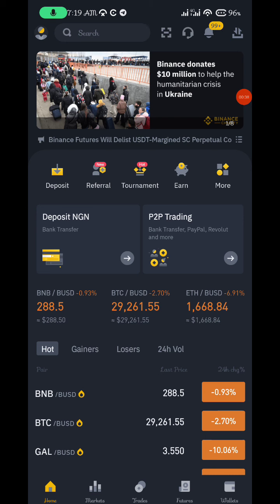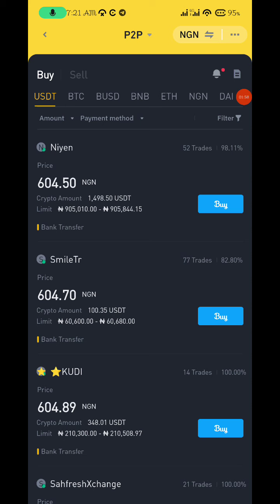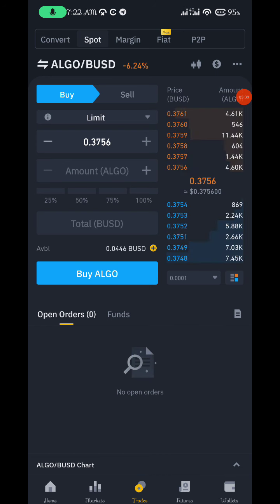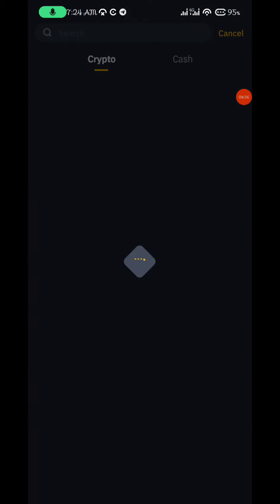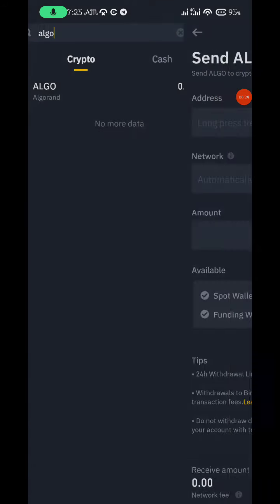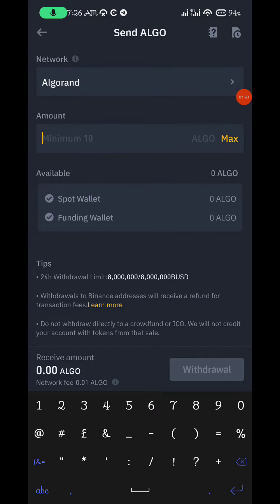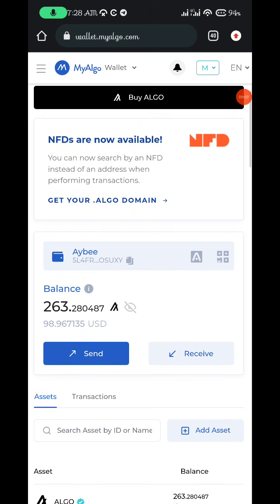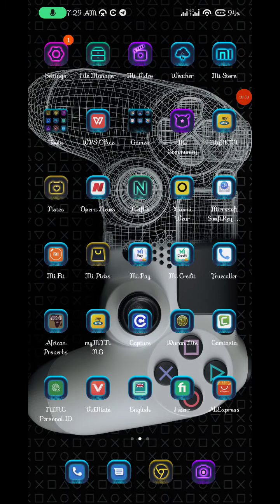HOW TO FUND YOUR ALGORAND WALLET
This is a guide on how to fund your wallet from your Binance account.